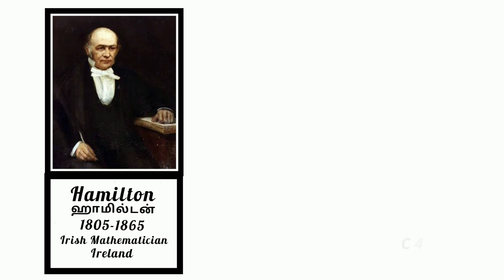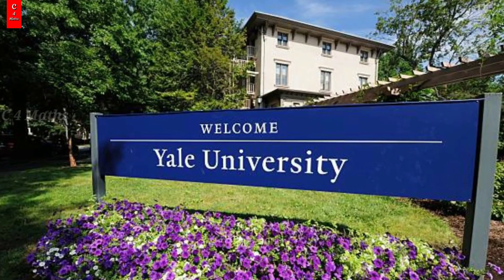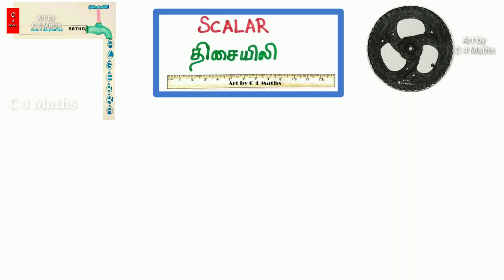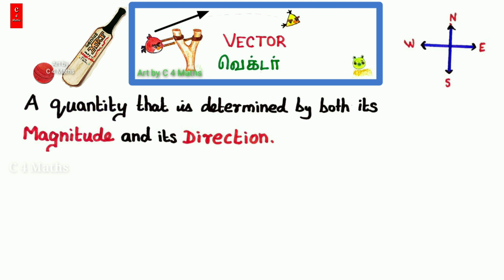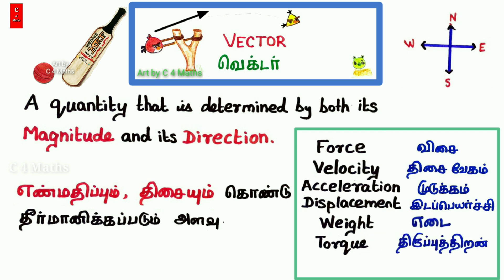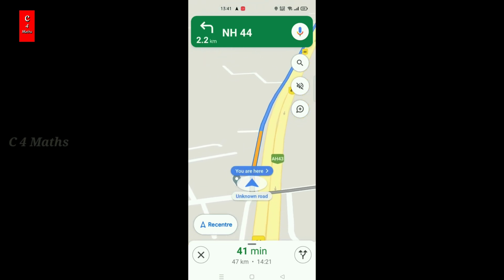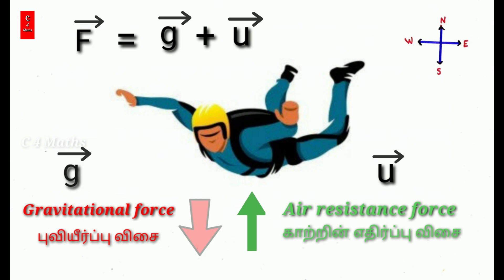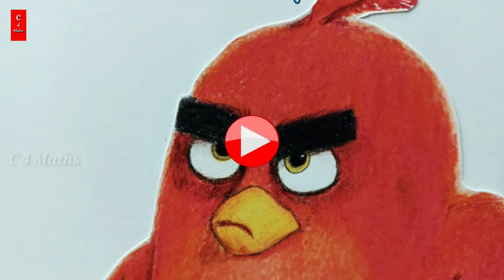VECTOR ALGEBRA Introduction Real Life Application | வெக்டர் இயற்கணிதம் அறிமுகம் மற்றும் பயன்பாடுகள்.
Later you will get PDF link for this video.

Follow this link to join  WhatsApp Group.